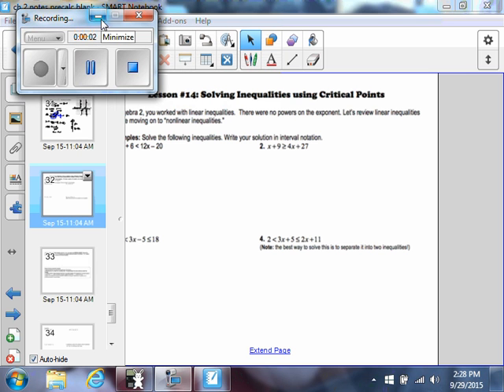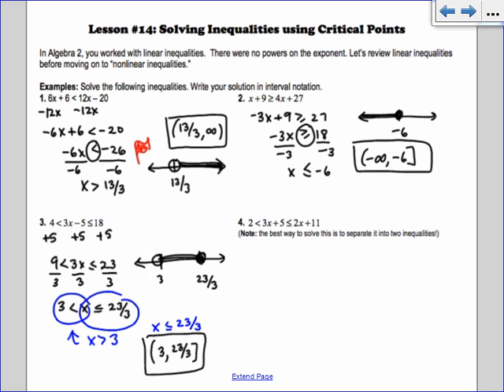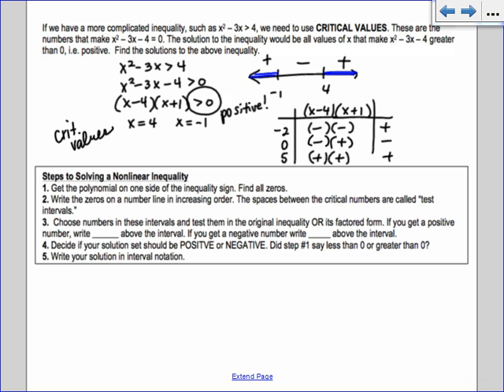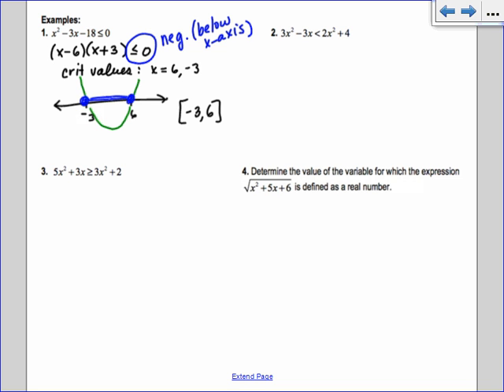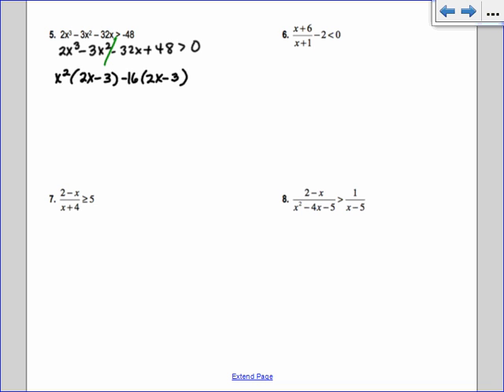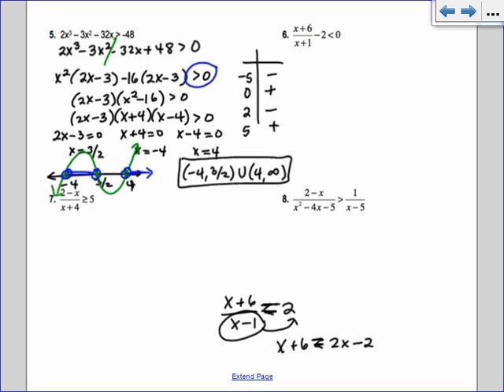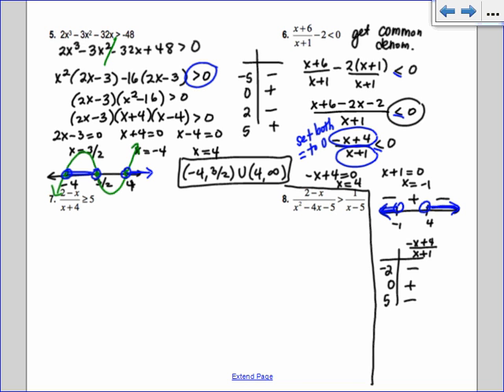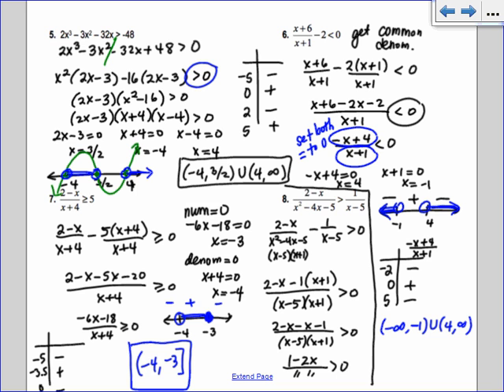Lesson 14 Precalculus: Solving Inequalities Using Critical Points